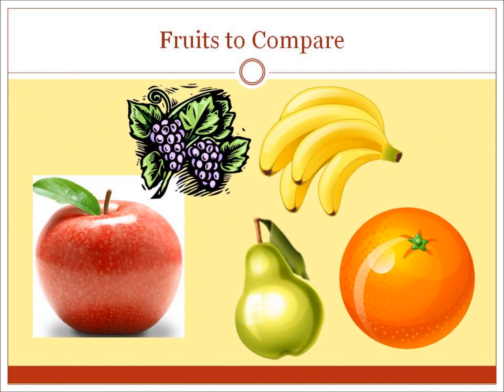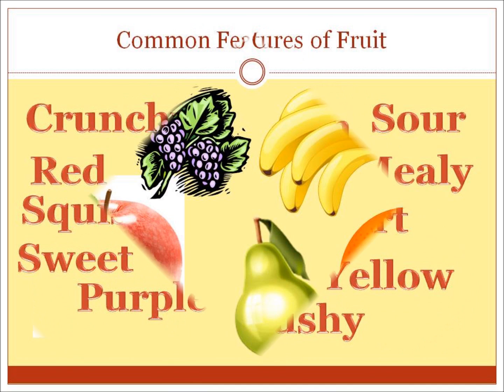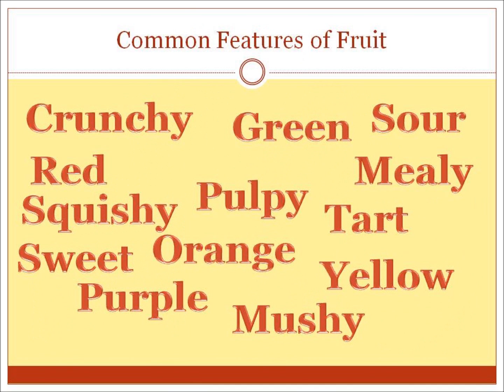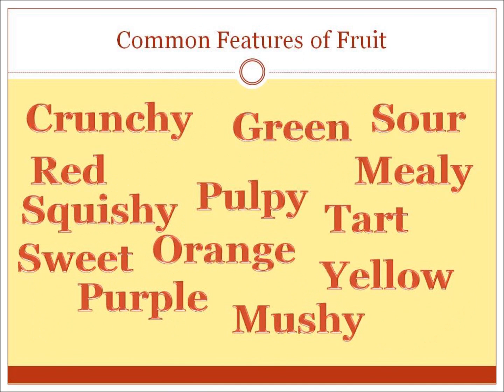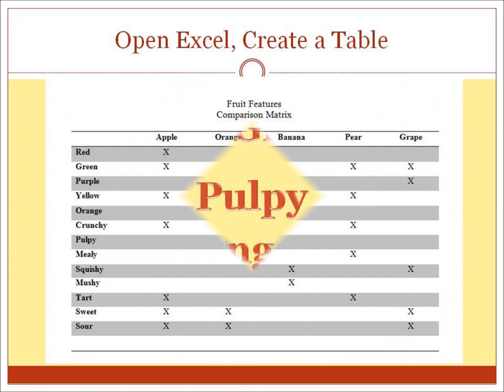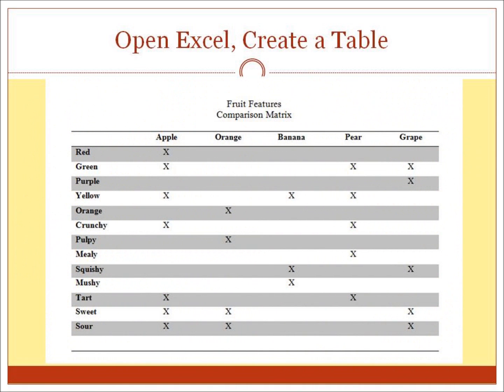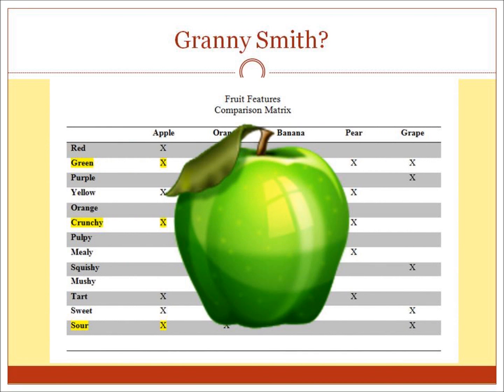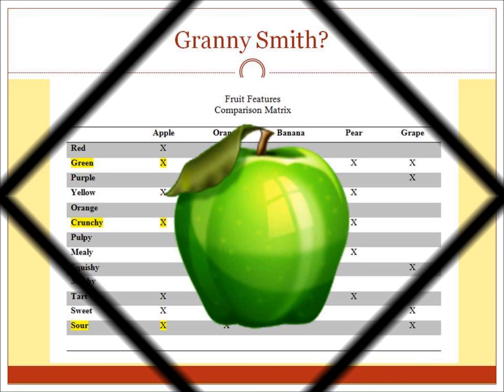How to Create a Features Comparison Matrix | Comparing Apples to Oranges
In this instructional video, I use the standard apples to oranges example to show you how to create a features comparison matrix when choosing between similar yet different technologies.